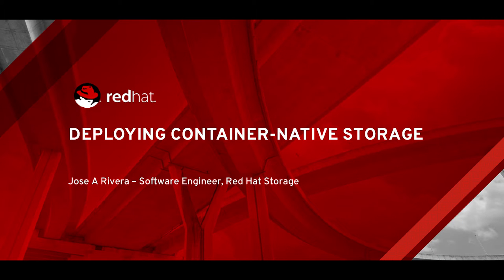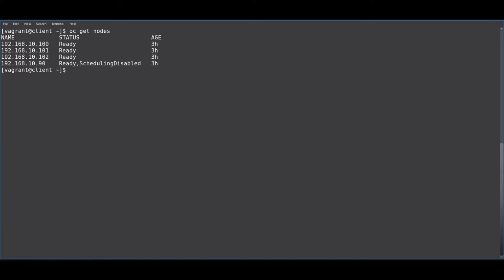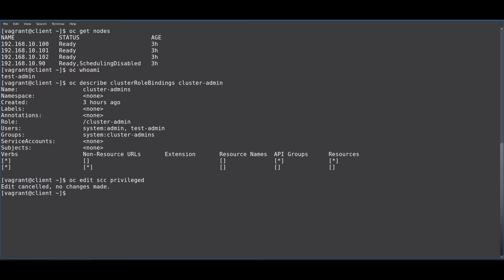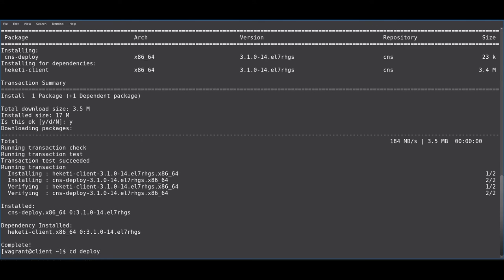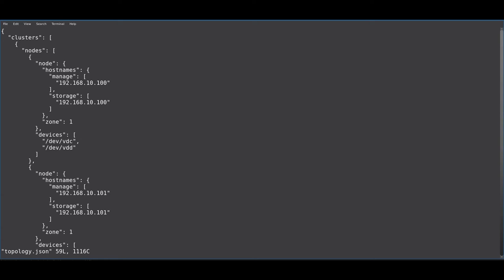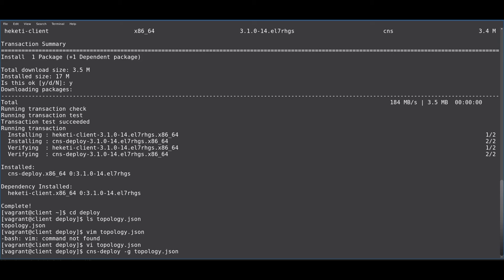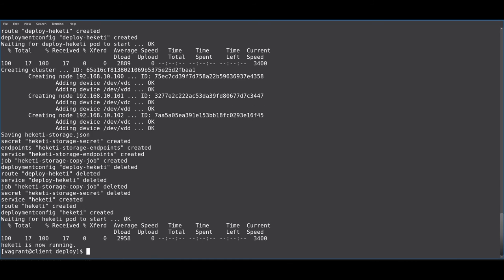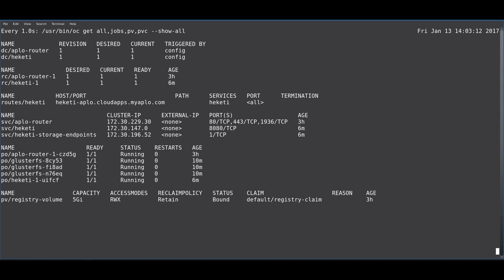Deploying Container Native Storage on Red Hat OpenShift Container Platform 3.4 - Part 1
Watch us walk you through deploying hyper-converged, container-native storage on OpenShift 3.4